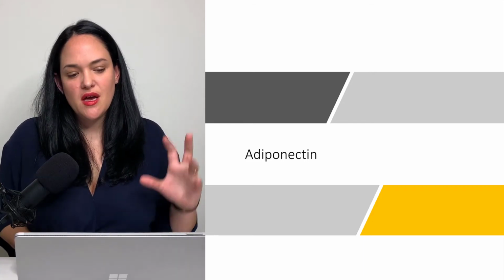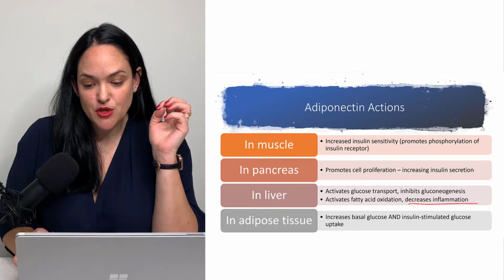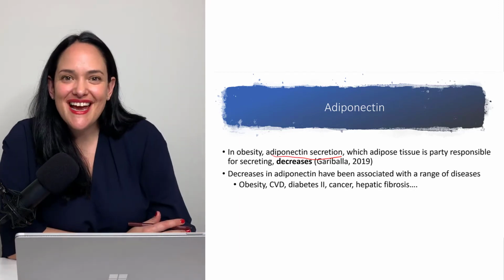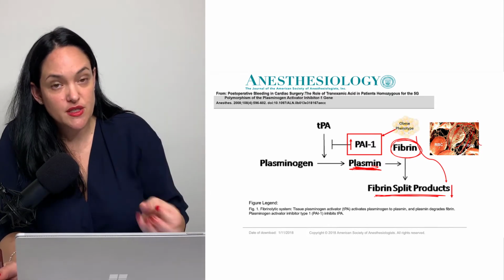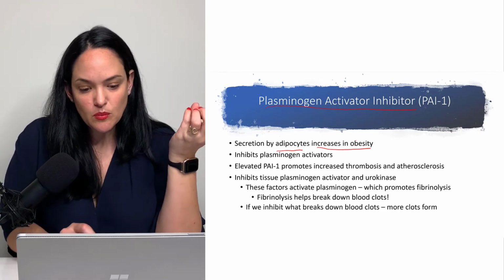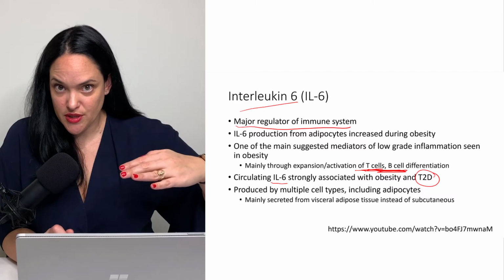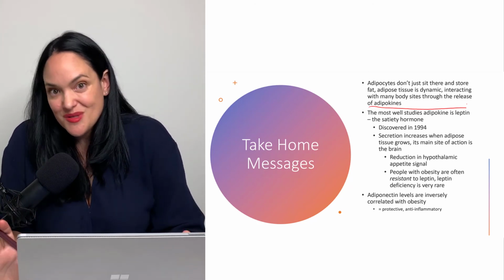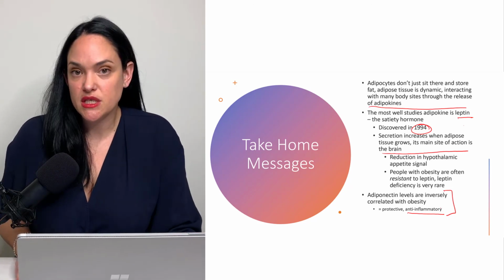Adipokine Dysregulation in Obesity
n this lecture for BPK 417, we examine adipokines — bioactive molecules secreted by adipose tissue — and how their secretion patterns change in obesity.

Adipose tissue functions as an endocrine organ, releasing signaling molecules that influence metabolism, inflammation, and vascular function.

We discuss:

• Leptin and altered signaling in obesity
• Tumor necrosis factor-alpha (TNF-α)
• Interleukin-6 (IL-6)
• Plasminogen activator inhibitor-1 (PAI-1)
• Shifts toward a pro-inflammatory profile
• The concept of adiposopathy (“sick fat”)

This lecture connects altered adipokine signaling to chronic low-grade inflammation and obesity-related comorbidities.